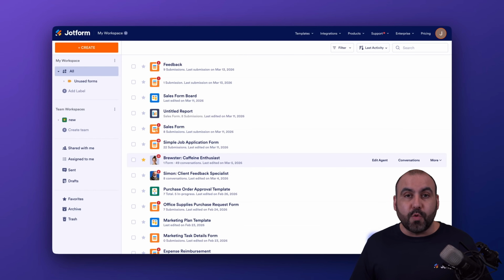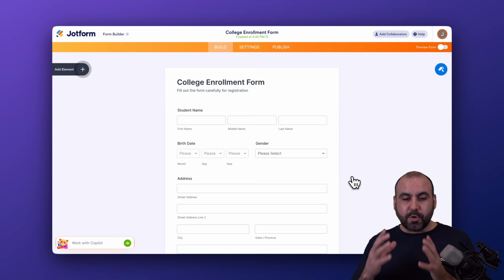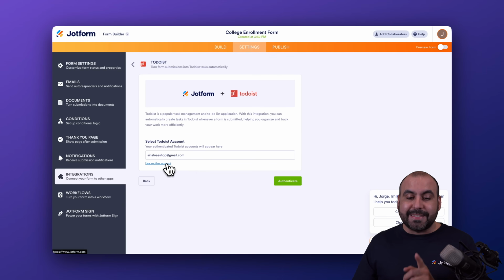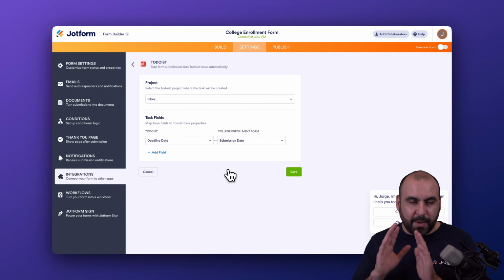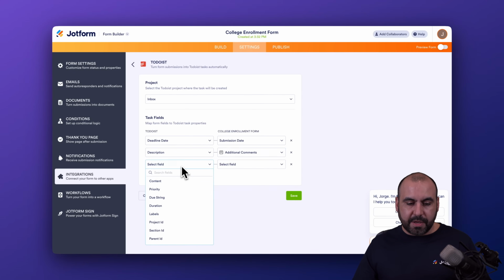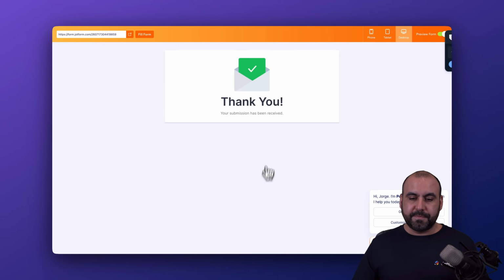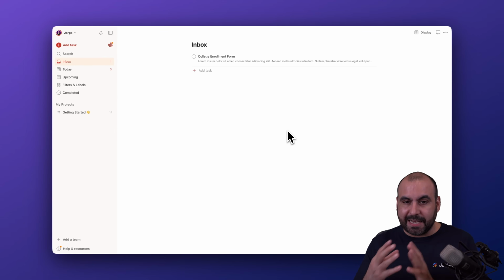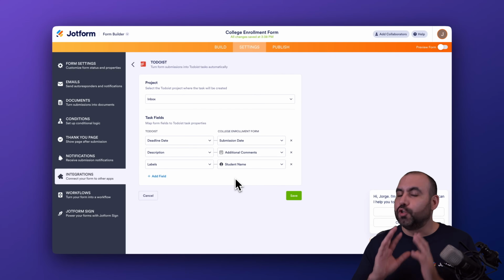How to Integrate Todoist with Jotform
Have you ever wanted to automatically turn form submissions into tasks in your to-do list?

In this video, you’ll learn how to integrate Jotform with Todoist so you can instantly create tasks from form submissions and never miss a follow-up.

Get ready to explore:
- How to choose or create a form in Jotform
- Where to find integrations in Jotform settings
- How to connect Jotform with Todoist
- How to select a project or inbox for your tasks
- How to map form fields to Todoist task fields
- How to set deadlines, descriptions, and task details
- How to test your integration with a live form submission
- How to edit, disable, or remove the integration

👋 ABOUT JOTFORM
Hi, we’re Jotform, a full-featured online forms platform that makes it easy to create robust forms and collect important data. Check us out
00:00 Introduction
00:22 What Is the Benefit of Creating Tasks from Form Submissions
00:58 How to Create or Choose a Form Template
01:15 How to Connect Todoist in Jotform Integrations
01:55 How to Map Form Fields to Todoist Task Fields
03:06 How to Test the Todoist Integration with a Submission
03:44 What Does a Created Task Look Like in Todoist
04:02 How to Edit, Disable, or Delete the Todoist Integration
04:36 How to Start Using Jotform with Todoist
04:44 Subscribe to Jotform